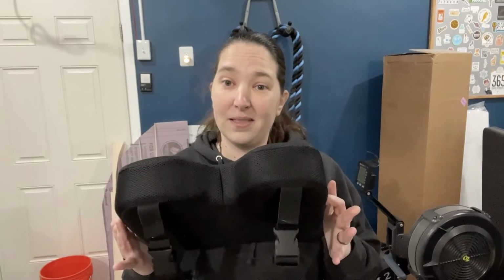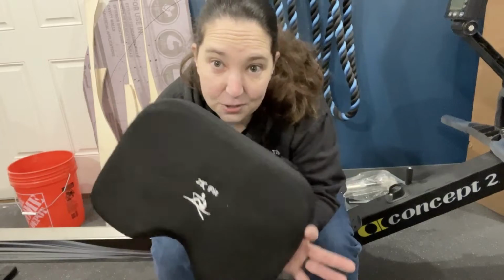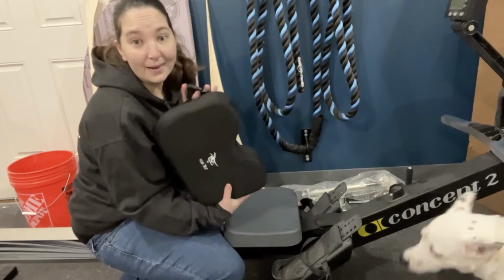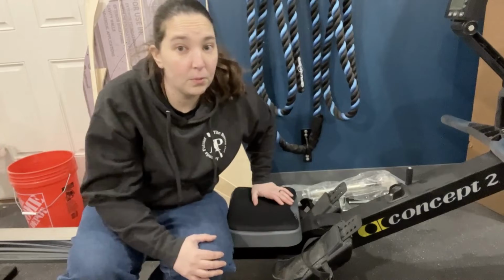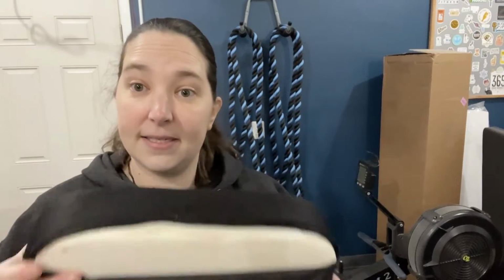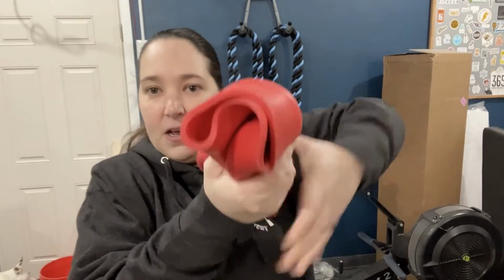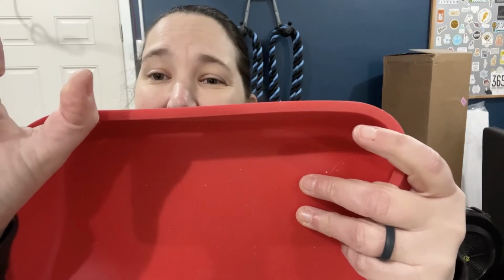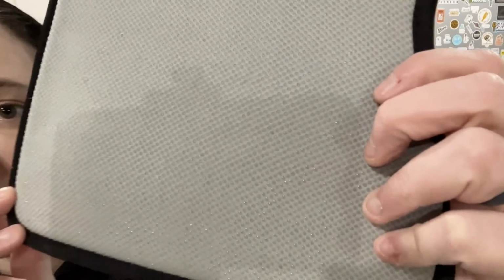Best Rowing Machine Seat Cushion in 2023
Are you getting some butt chaffing on the rowing machine or just want some more cushion and curious what rowing machine cushion to get? I reviewed three different rowing machine seat cushions so you don't have to.

Everything from how easy it is to get on and off the rower, to how much cushion there is, to is it worth the price. They range from $20-$50.

1:30 How to get them on/off the rowing machine
3:30 Pros and cons of each
10:31 Pricing and final run down of each

Vapor Fitness Seat Pad
2K Fit Seat Pad
Hornet Seat Pad